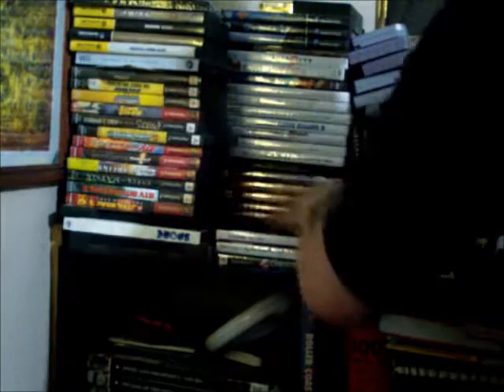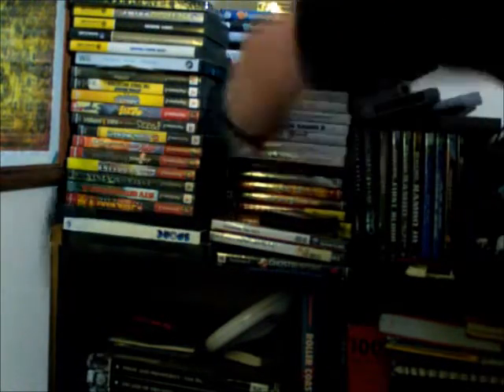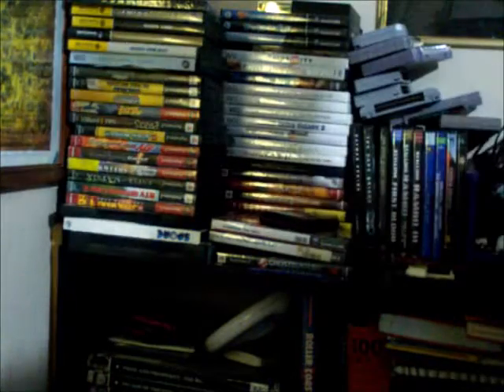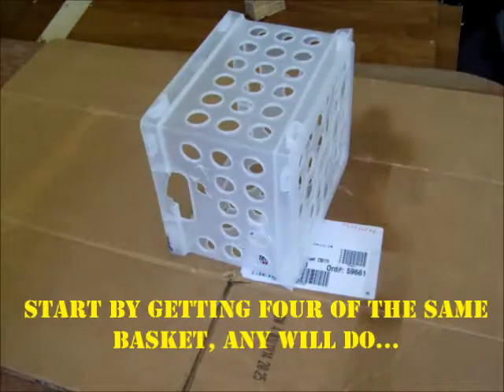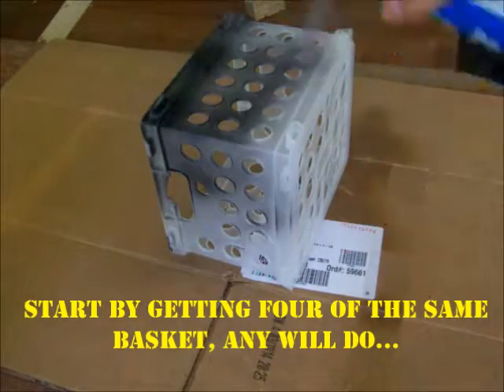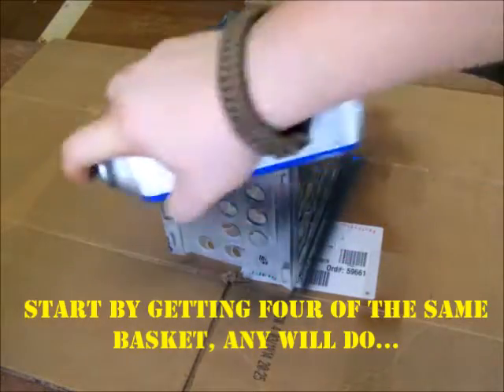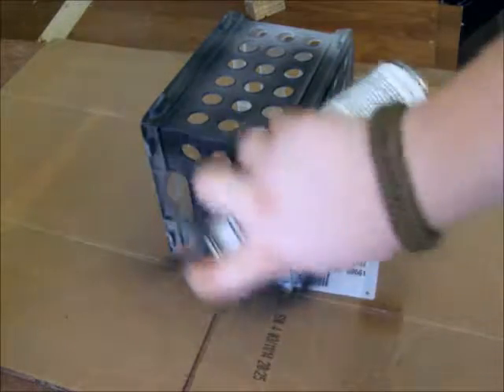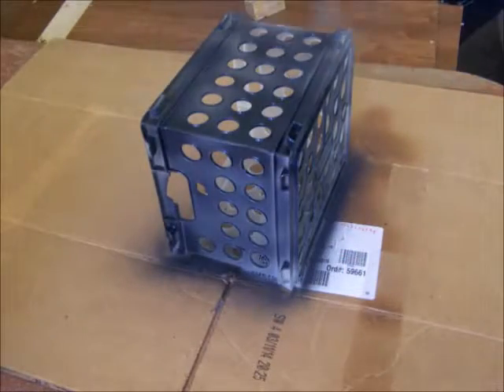How to Make A Simple Shelf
It's Official, I have too many Video Games! In this video I show you how to make a very simple shelf. Don't worry this is just a filler video until i can finish the next one.